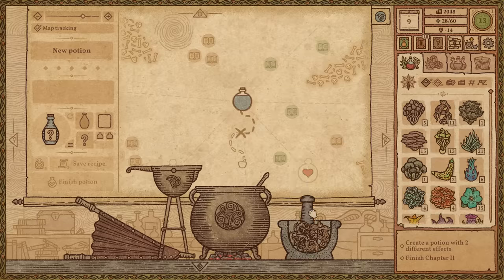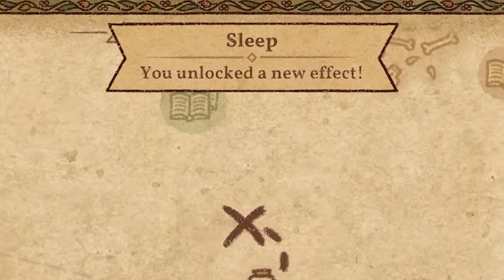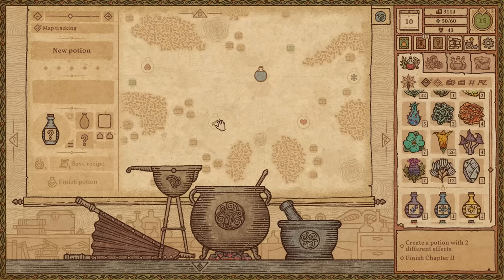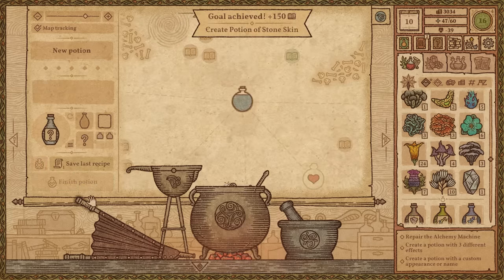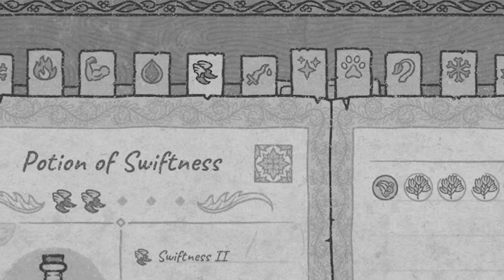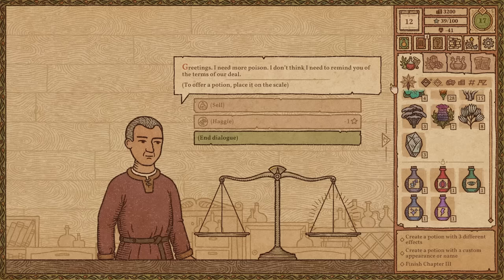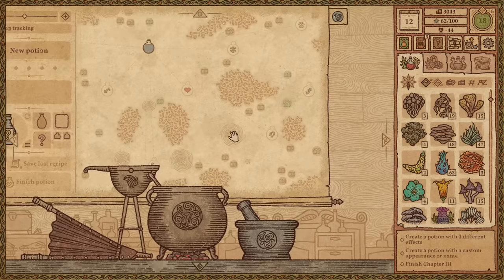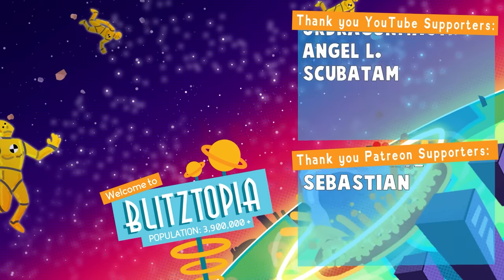I Unlocked A Magical ALCHEMY MACHINE in Potion Craft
We're back to POTION CRAFT, and today we're unlocking a few more tools and gadgets to help make some dangerous and explosive potions! Potion machine, GO!

Keep in touch with more Blitz!
ABOUT & GAMEPLAY: POTION CRAFT: ALCHEMIST SIMULATOR
Potion Craft is an alchemist simulator where you physically interact with your tools and ingredients to brew potions. You're in full control of the whole shop: invent new recipes, attract customers and experiment to your heart's content. Just remember: the whole town is counting on you.